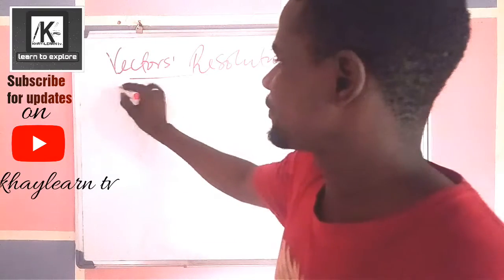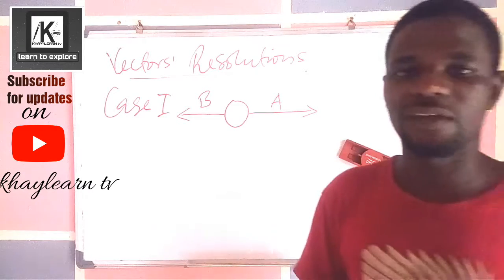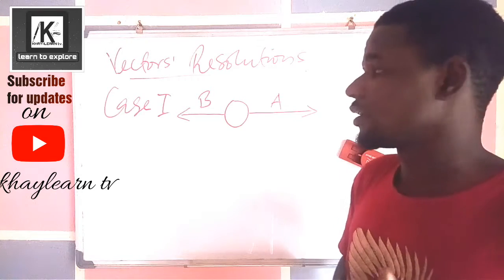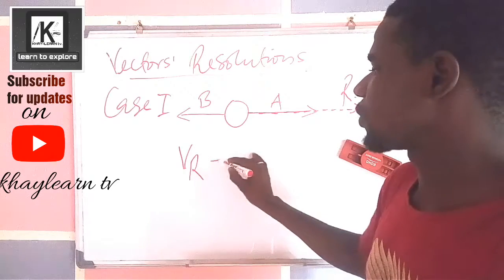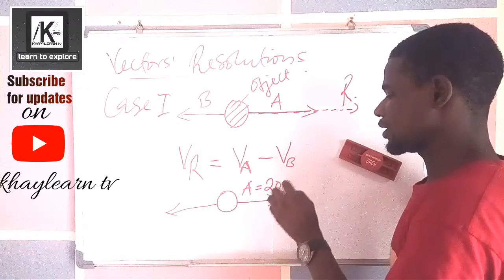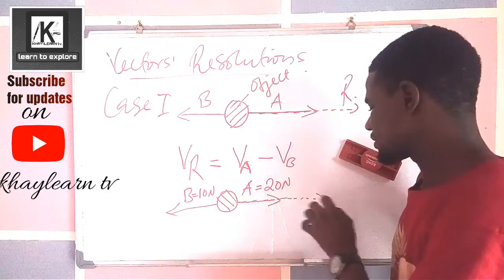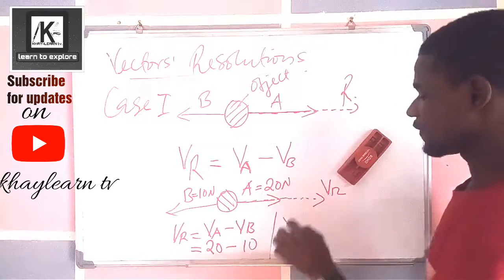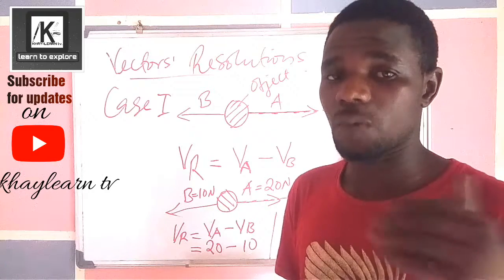HOW TO FIND THE RESULTANT OF VECTORS